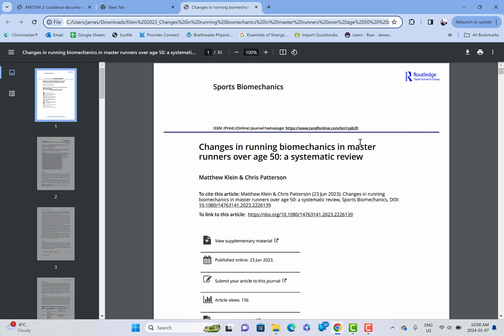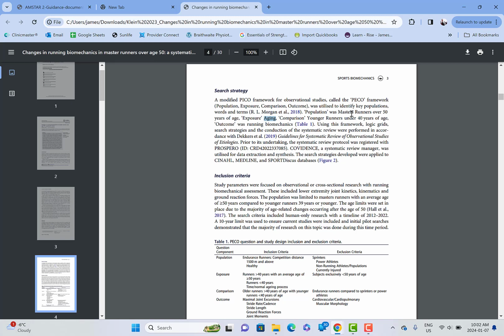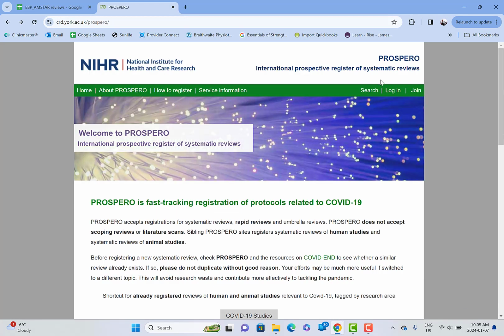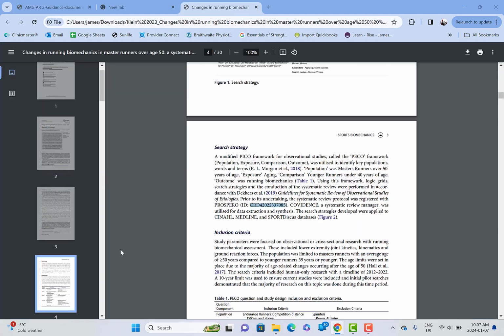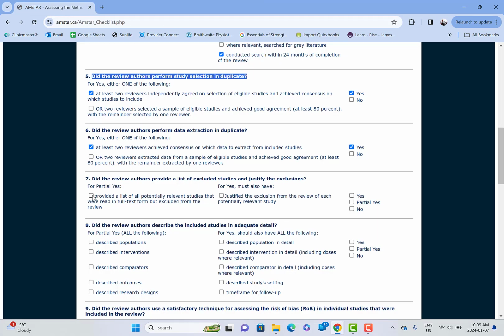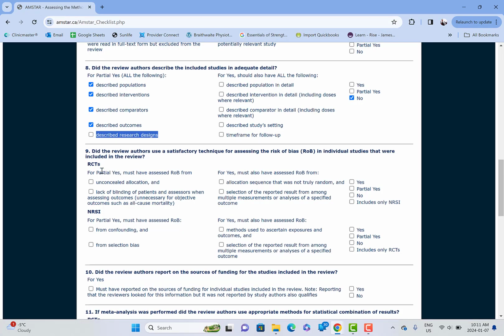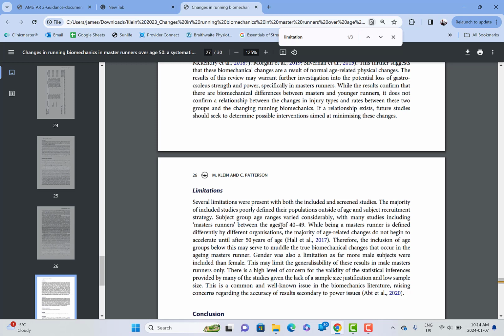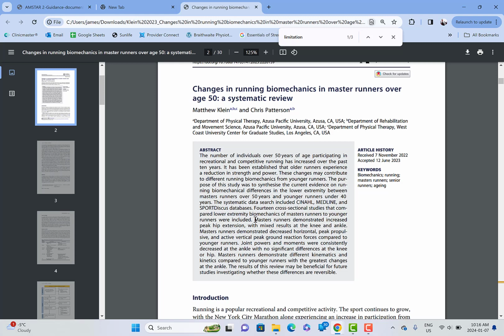15 minutes of Risk! AMSTAR review of Klein & Patterson (2023)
In this video, Physiotherapist James Braithwaite analyses Risk of Bias for a systematic review using the AMSTAR tool. This is a RoB analysis by a clinician for clinical integration of research into practice. Researchers (or other clinicians) may have *thoughts* on this analysis, post them! Overall I thought this was a well conducted study whose findings I could integrate into my practice.

Klein, M., & Patterson, C. (2023). Changes in running biomechanics in master runners over age 50: a systematic review. Sports Biomechanics, 1-29.